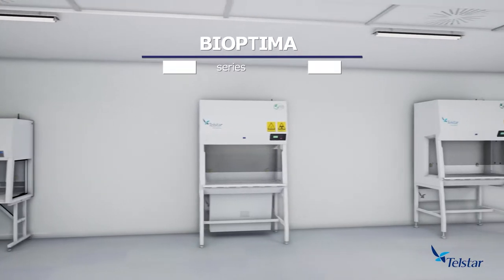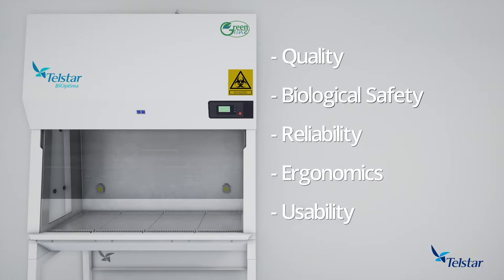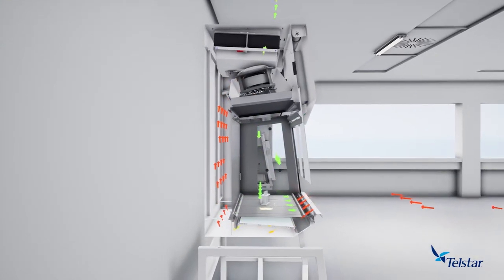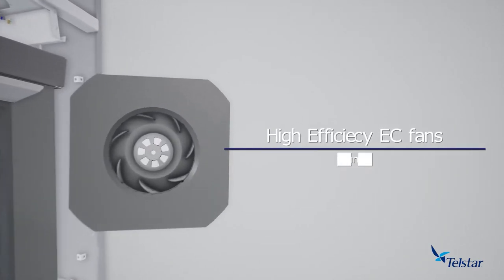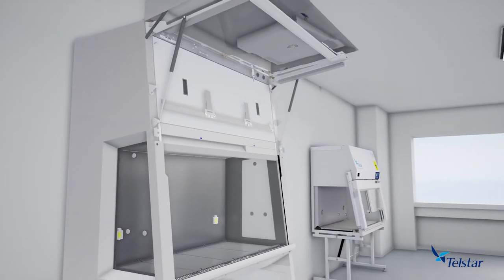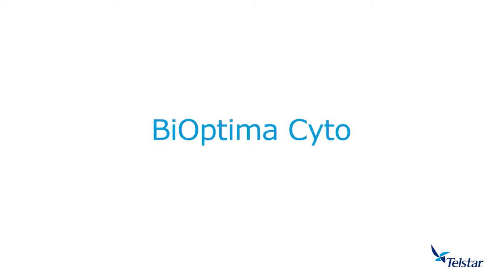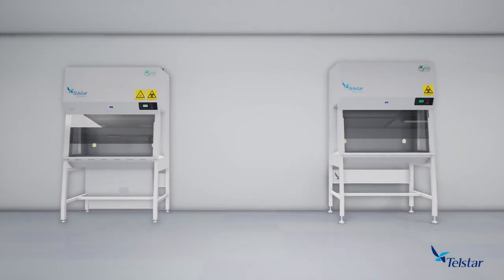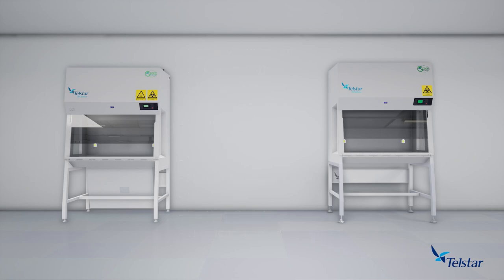Class I & Class II Biological Safety Cabinets BiOptima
Telstar BiOptima Series, our newest range of high quality Class I & Class II Biological Safety Cabinets ensures the highest level of protection for operator, product and environment, minimizing hazards inherent to working with agents assigned to biosafety levels 1, 2 and 3.
This series has been designed according to the highest standards of quality, biological safety, reliability, ergonomics and usability and meets the latest customer requirements such as low energy consumption and low sound level.